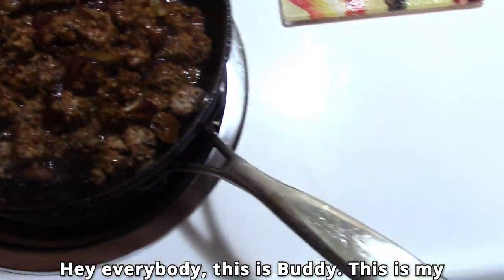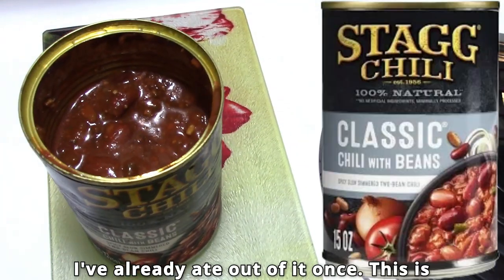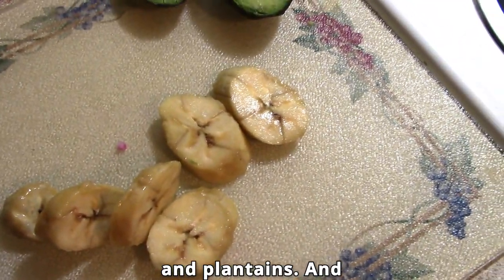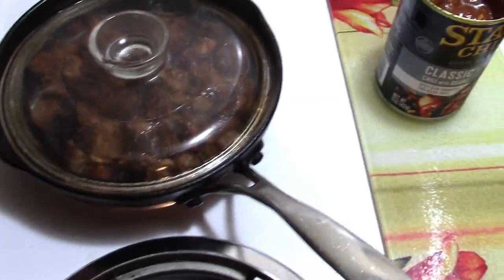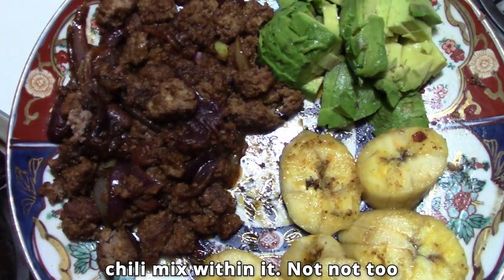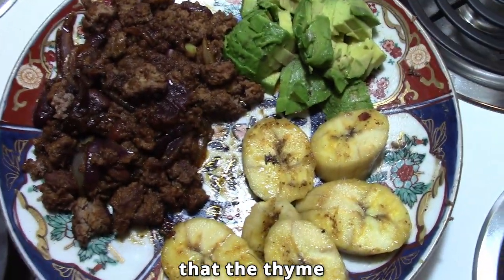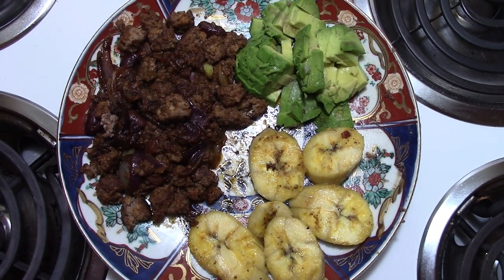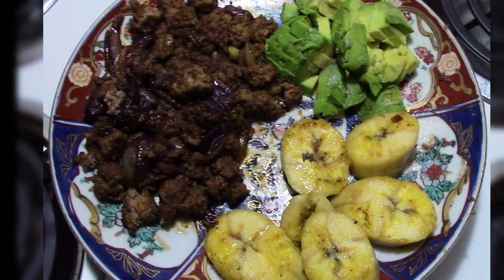Savory Ground Sirloin with Avocado and Plantains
Today’s meal was a culinary delight: savory ground sirloin seasoned with my favorite chili, paired with creamy avocado and golden-brown plantains. This nutrient-packed dish combines rich flavors and healthy ingredients, making it both satisfying and nourishing.

Recipe Highlights:
Ground Sirloin: Seasoned with a flavorful chili blend, giving it a hearty and spicy kick.

Avocado: Fresh, creamy chunks that balance the dish perfectly.

Plantains: Sliced and cooked to golden perfection, adding a touch of sweetness.

Enjoy this balanced meal that's perfect for any occasion. Whether you're fueling up post-swim or simply indulging in a delicious dinner, this combination hits the spot!

~ Buddha  : )